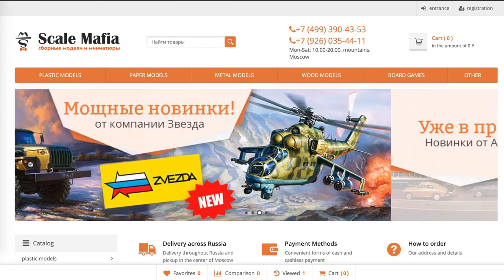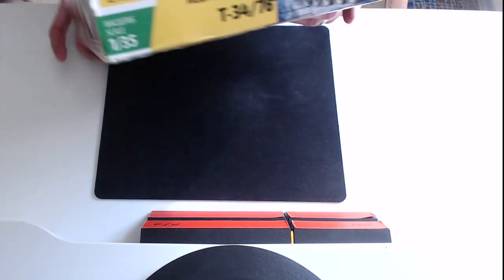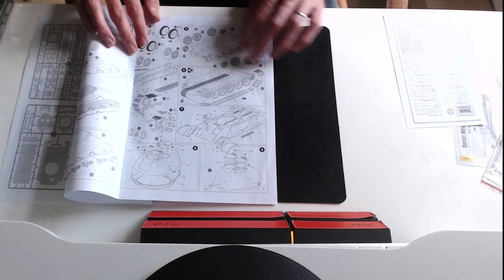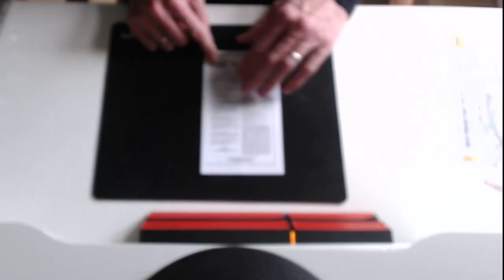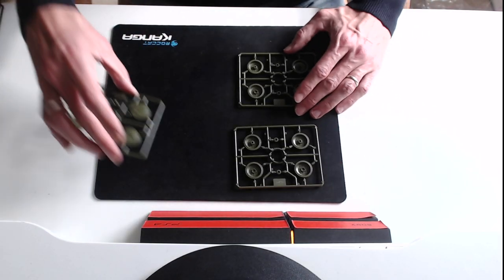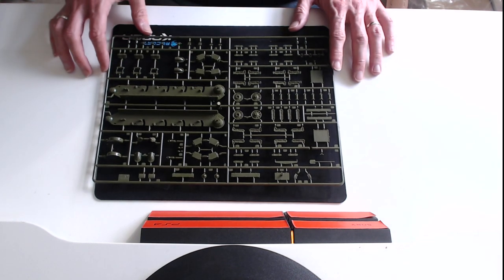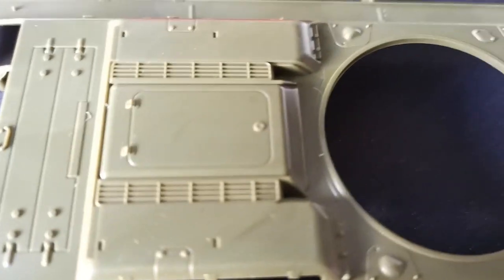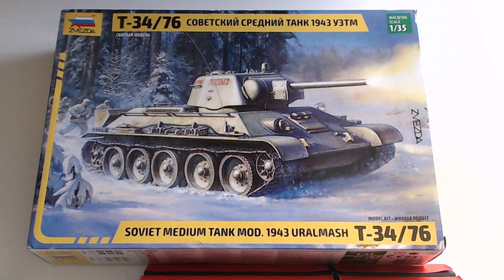Zvezda T-34/76 Soviet Tank 1/35 Kit Review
Zvezda have recently released a brand new tooling of their 1/35 scale T-34/76 Soviet Tank, as depicted in 1943. I've teamed up with Scale Mafia to bring you this review.

You can have a look at the wonderful kits on sale from Scale Mafia by clicking